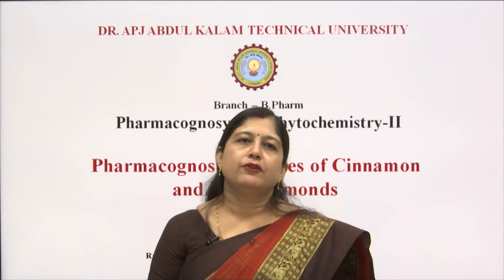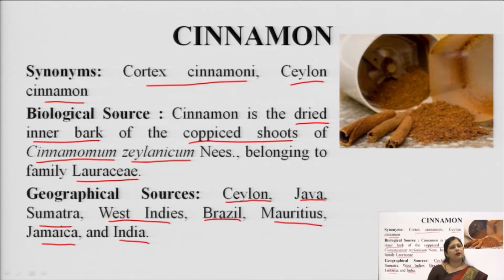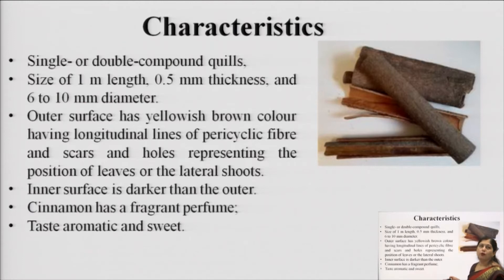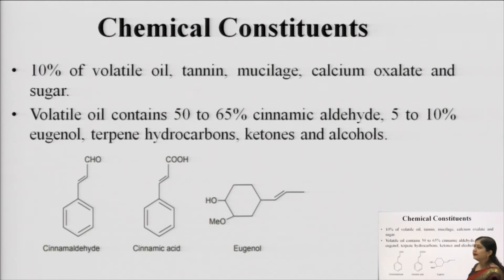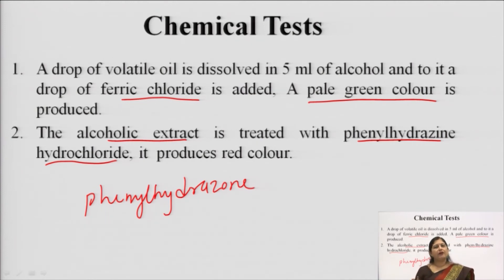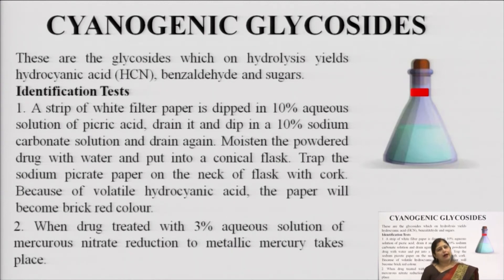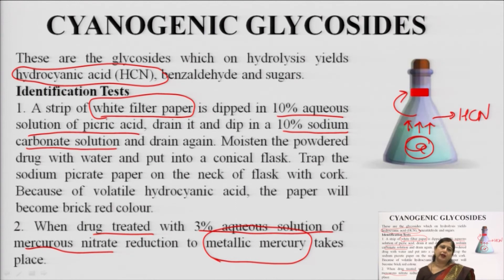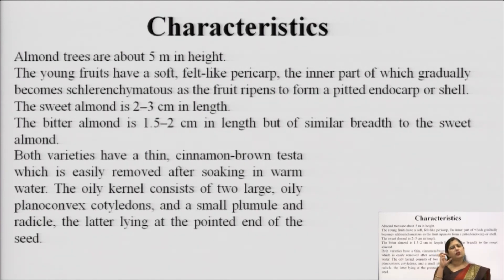Pharmacognosy and Phytochemistry-II | Pharmacognostic Studies of Cinnamon and Bitter Almonds